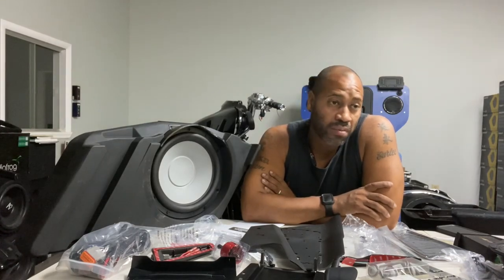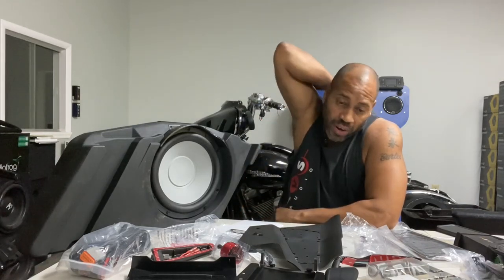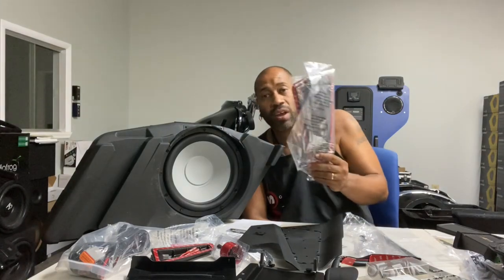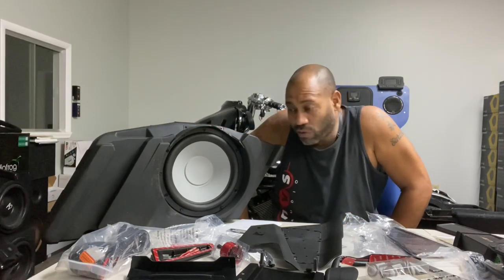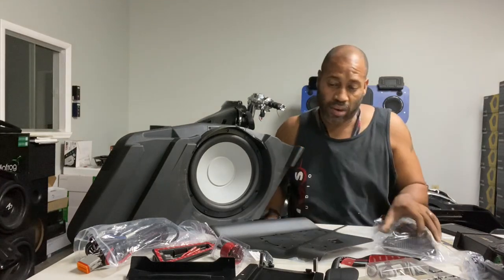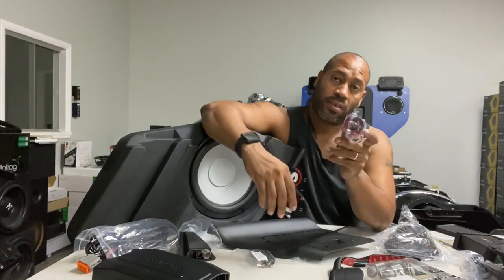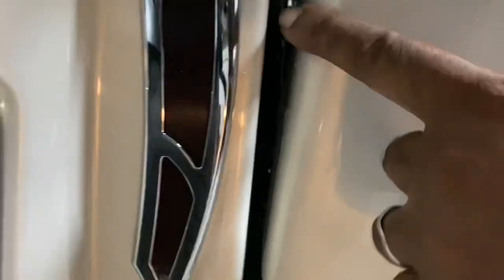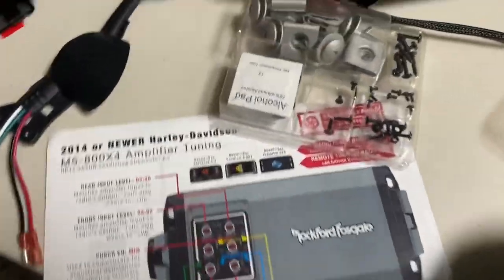Rockford Fosgate drop in subwoofer kit for 2014 and up Harley-Davidson baggers Video Part 1 of 2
Rockford Fosgate drop in subwoofer kit for 2014 and up Harley-Davidson baggers

Video Part 1  of 2

Rockford Fosgate did a great job on this removable subwoofer drop in kit . You can have all the bass you need when staying local and you can have all your bag space when you travel .

To say that I was impressed would be a understatement.

Rockford has let me down in the past but not this time 👍🏽🙏🏼👏🏼👌🏼